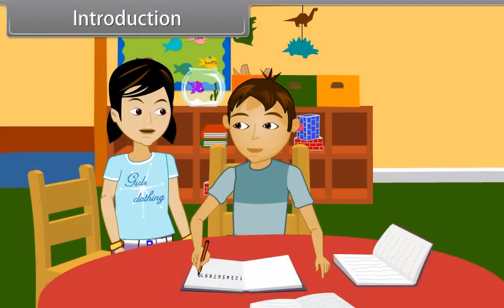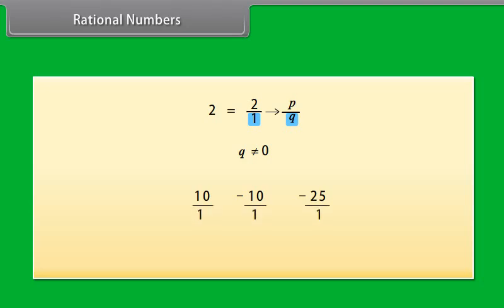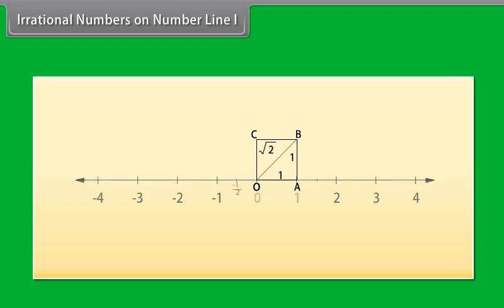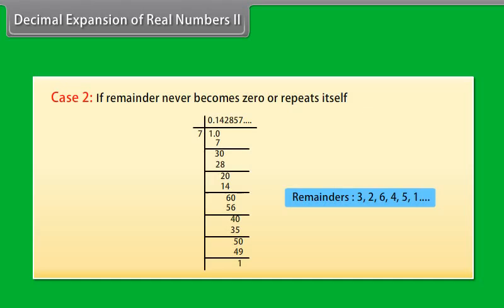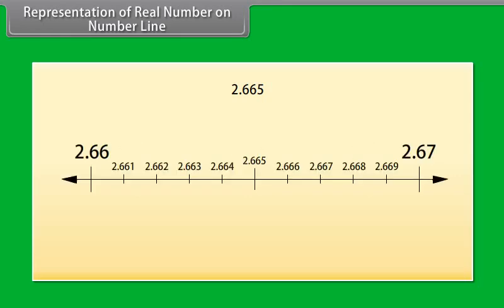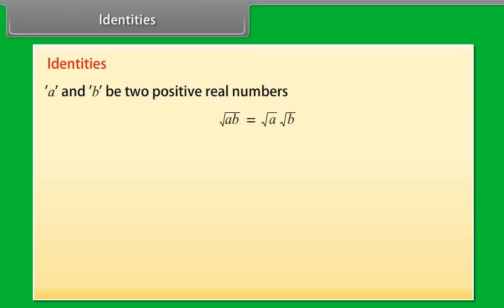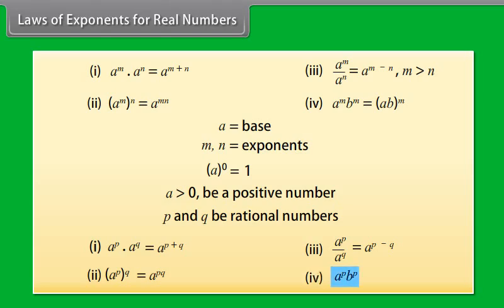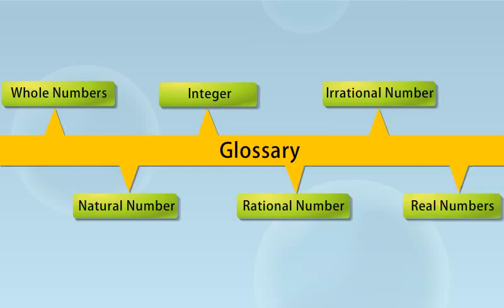class 9 mathematics ch 1 Number Systems